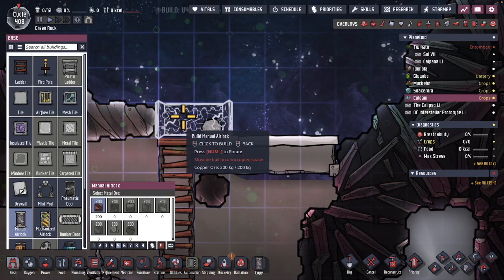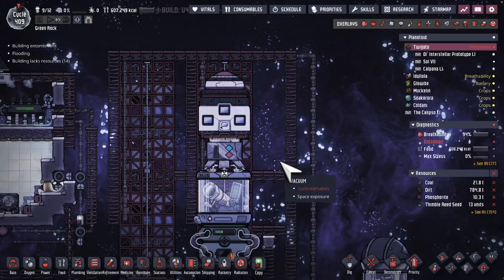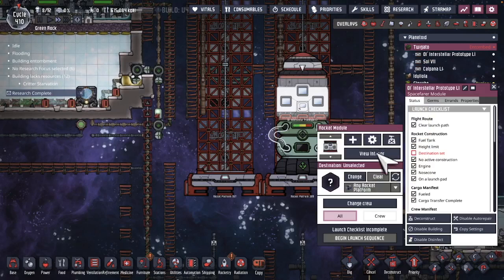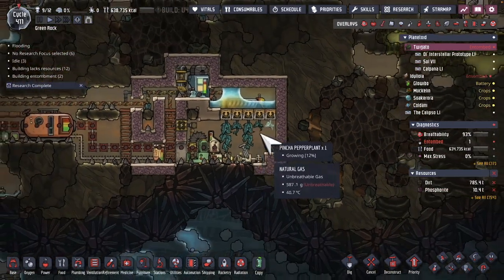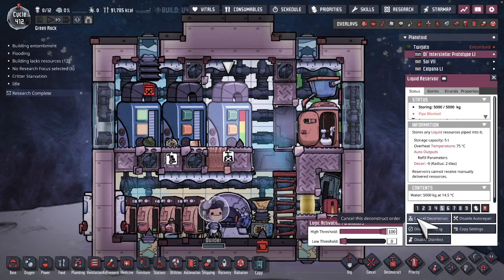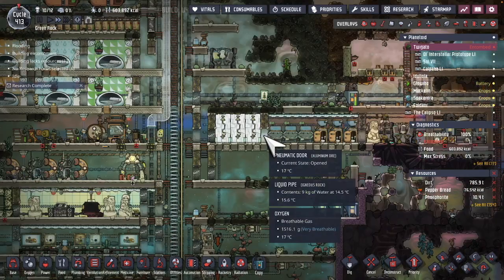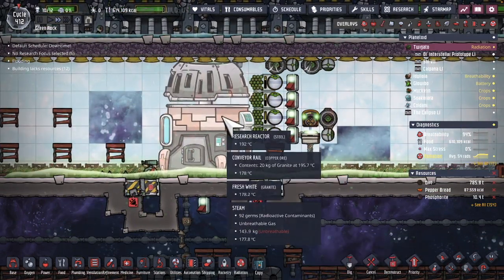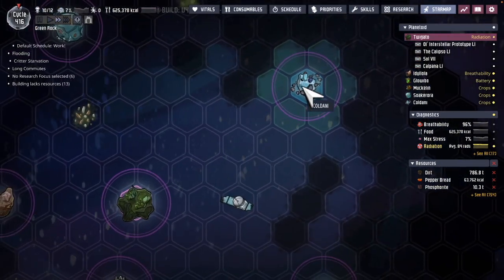Whatta Blast #45 Meteorite Blasting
Using the Meteorite Blaster in Oxygen Not Included